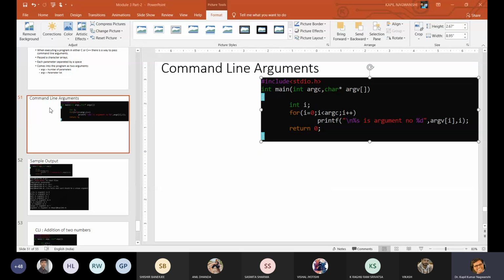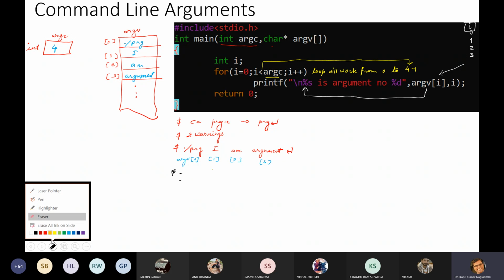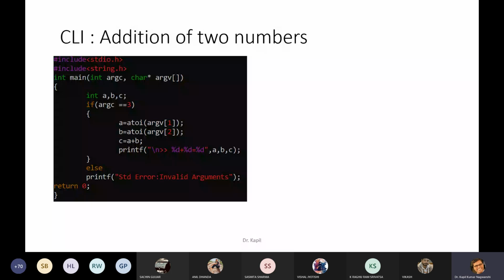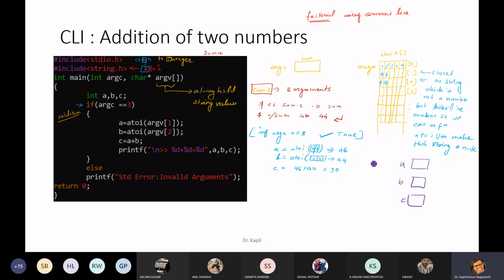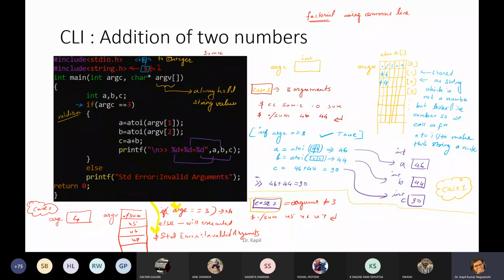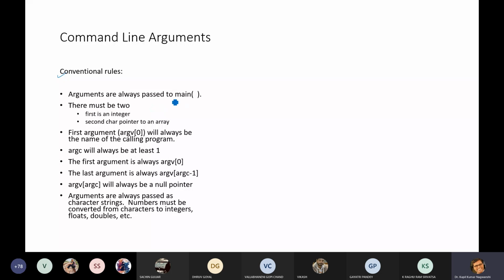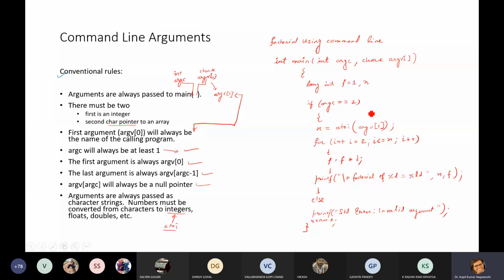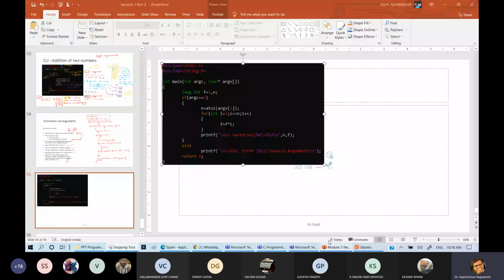B 26 C Programming C Command-Line Arguments Nov 19 Thu 0915 1010 am